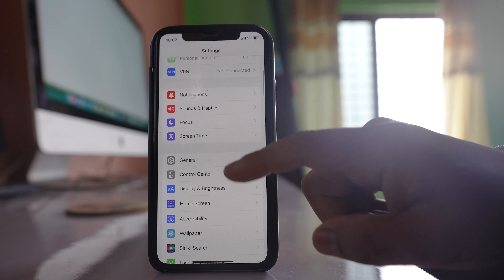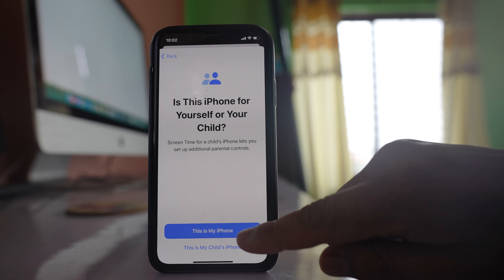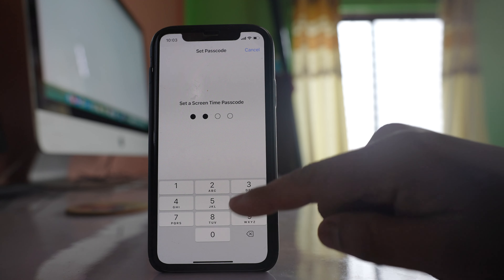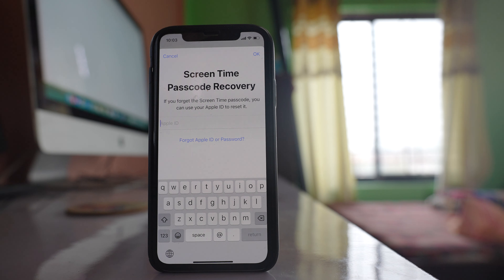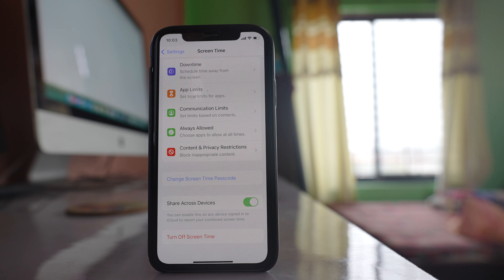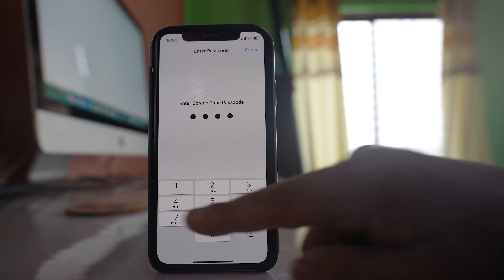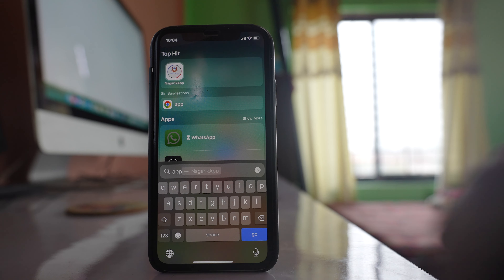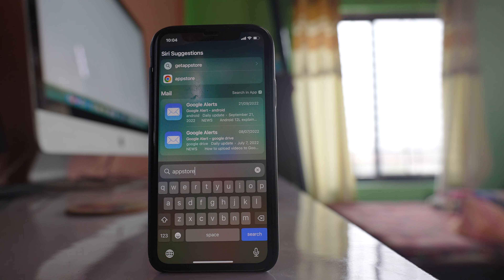How to stop your children or any other person from downloading and installing apps in your iPhone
This video also answers some of the queries such as:
How do I restrict someone from downloading an app
How do I stop children from reinstalling an app
How to prevent apps from installing on iPhone, iPad
How to block apps from being downloaded iPhone

If you want to prevent others from installing apps on your iPhone then let us see how to do it. For that one open "settings".

Scroll down. Go to "screen time". Select this option "Turn on screen time". Select "Turn on screen time". Now if this is your phone select this option "This is my iPhone".

Scroll down. Select this option "Use screen time passcode" and then you have to set a passcode.

Re-enter.

Now if you want you can enter an Apple ID so that if you forget the passcode then you can reset it. For me I will not forget so I will select this option "cancel" and then "skip". So what I have done is I have set a passcode for screen time. Now after this what you need to do is you need to go to this option "content &  privacy restrictions". Select iTunes and app store purchases. Enter the passcode.

Select this option "Installing apps" and then select "Don't allow". Now once you do this one what happens is other person will not be able to open App Store. You can see I'm typing app store but I cannot see app store. So if there is no app store then other person cannot install application on your iPhone.